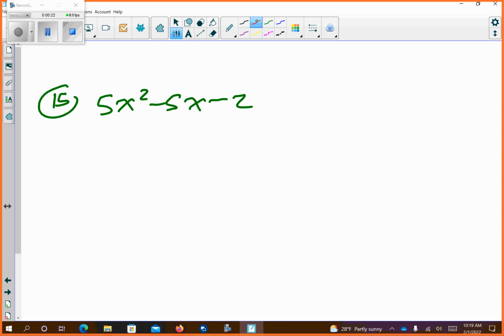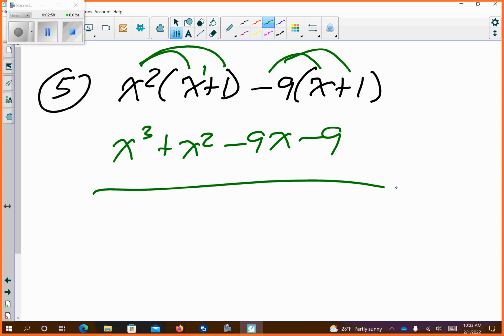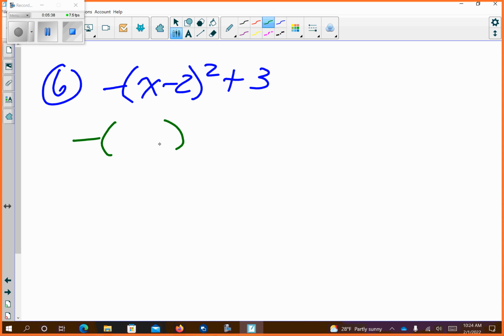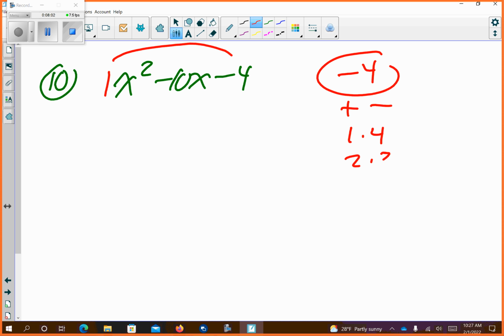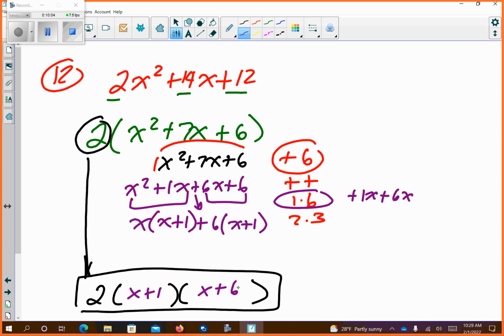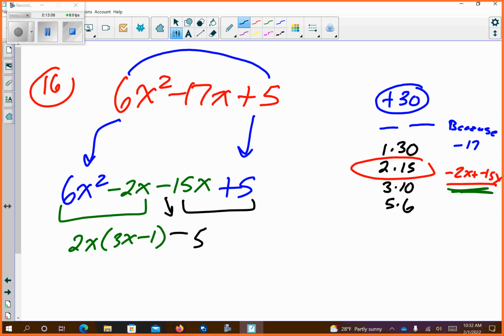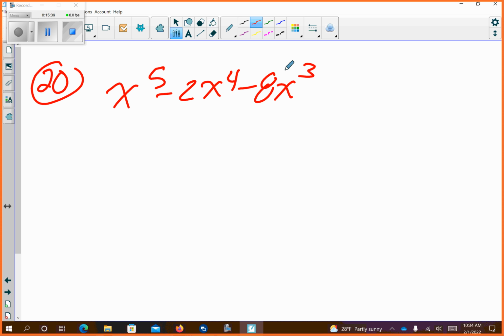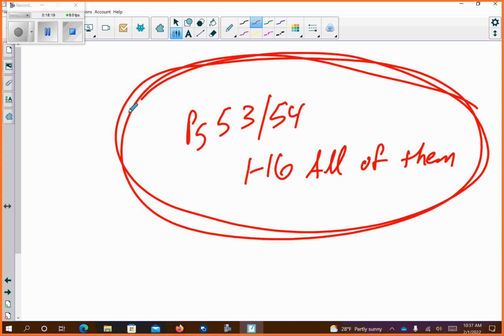cp alg 1 Tuesday, Feb 1 2022